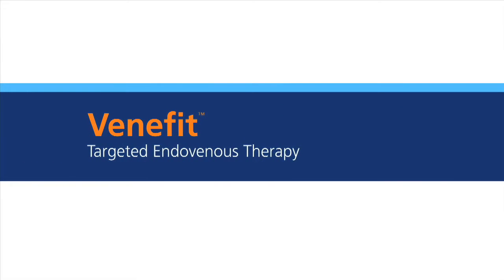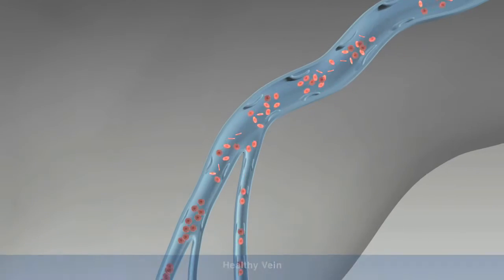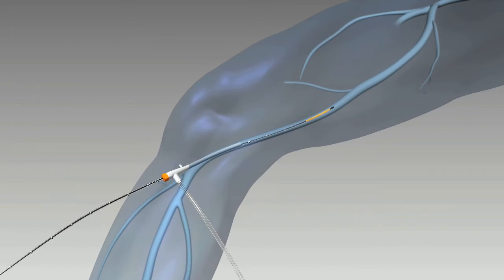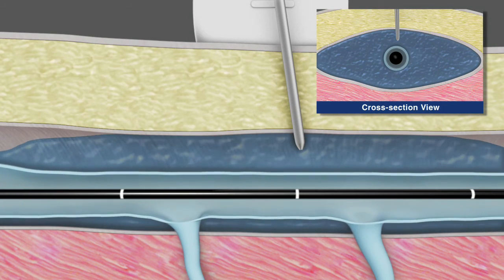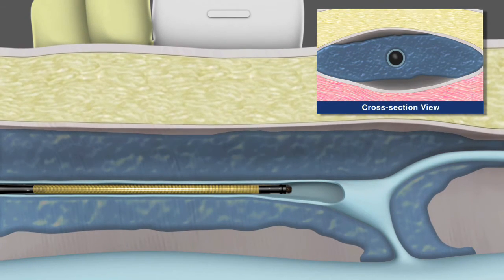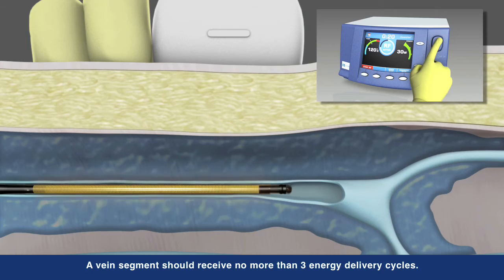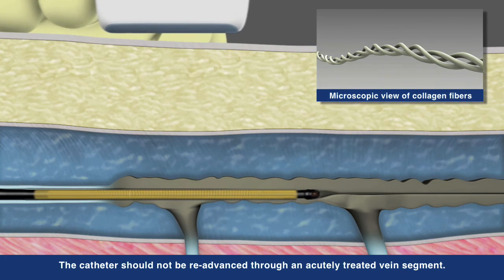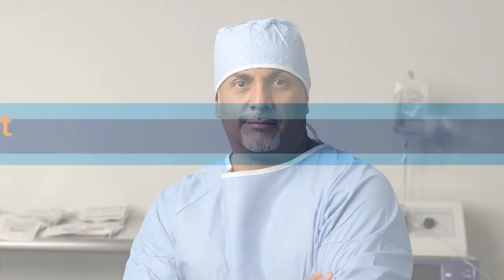Radiofrequency Fibre In Action - RFA Vein Treatment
Radiofrequency Ablation (RFA) is one of the 2 Medicare Approved "Minimally Invasive" techniques for the treatment of major veins, previously treated by "stripping" surgery.

As with Endovenous Laser Ablation (EVLA), RFA relies on thermal (heat based) damage to the vein, that leads to immediate closure of the vein. Once the vein is treated by RF Ablation, it will gradually undergo complete absorption by the body and disappear over time.

For more information on this advanced treatment of varicose veins go